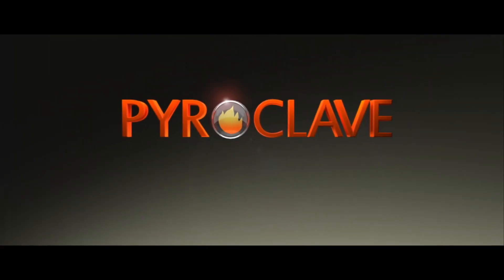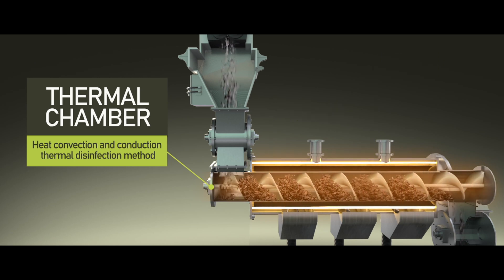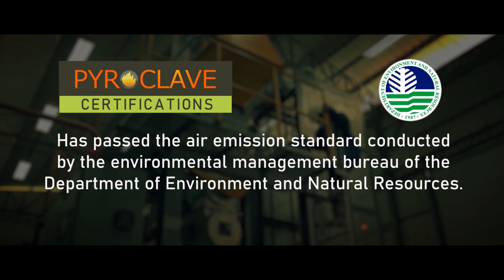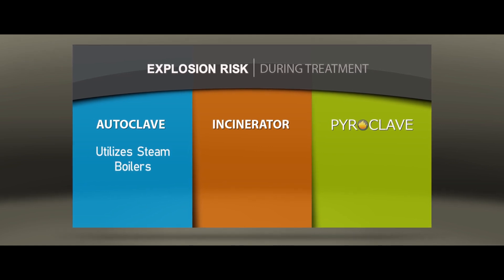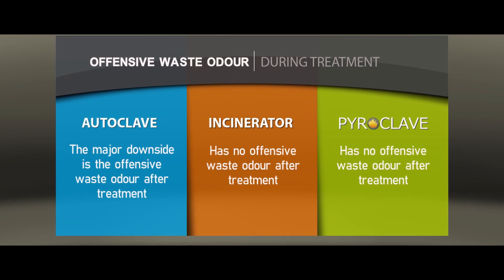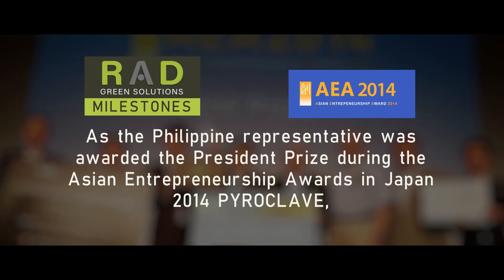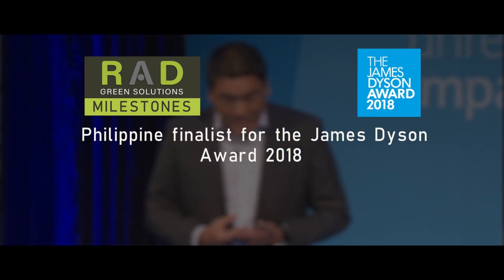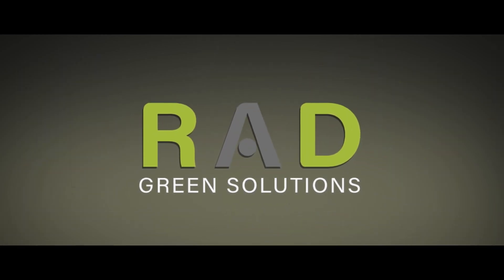PYROCLAVE Optima 2021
PYROCLAVE Optima- a non-incineration, medical waste treatment technology developed by RAD Green Solutions.